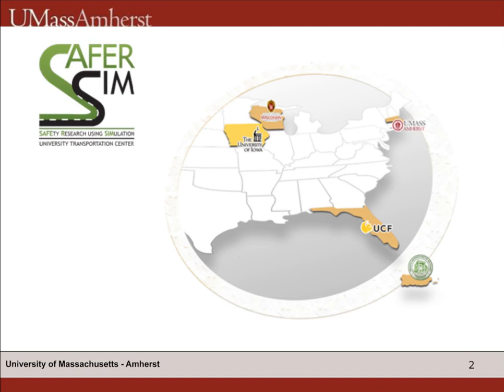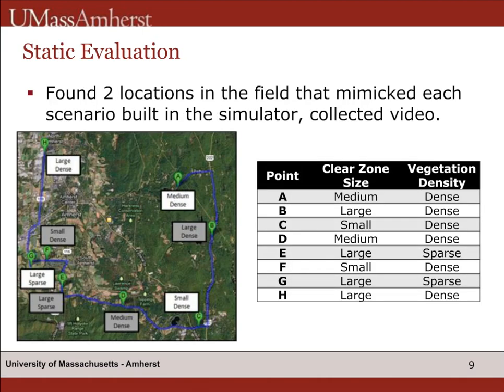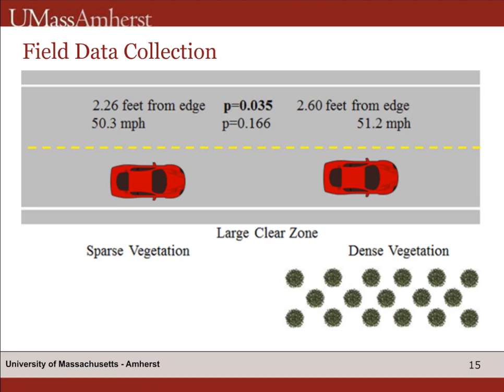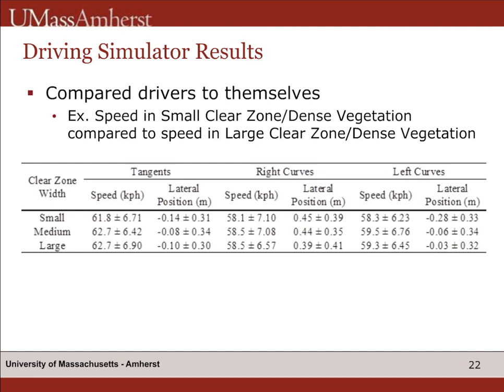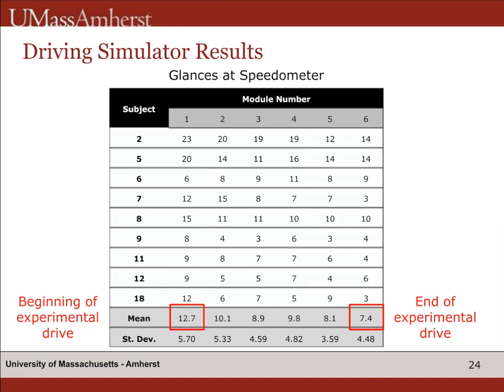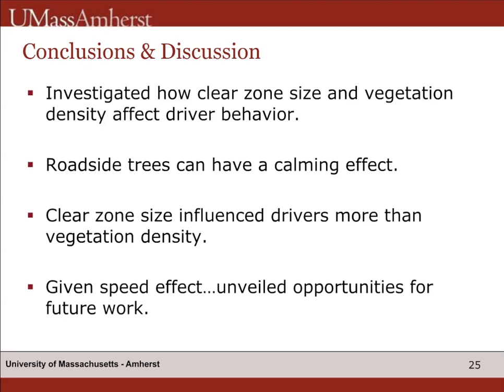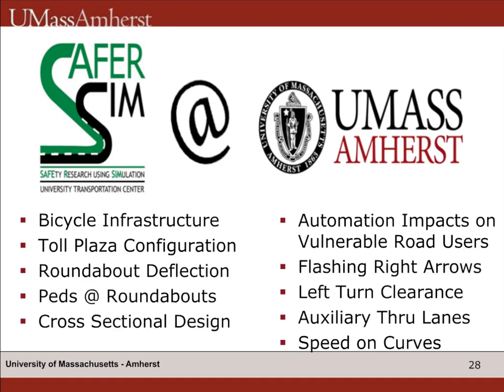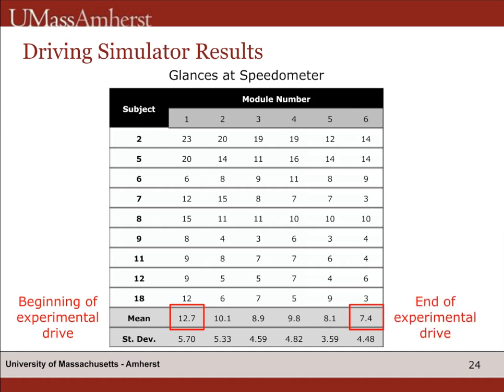The Effect of Roadside Vegetation and Clear Zone Design on Driver Behavior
Speaker: Michael A. Knodler and Cole D. Fitzpatrick from the University of Massachusetts-Amherst

Roadside vegetation provides numerous environmental and psychological benefits to drivers. Previous research has shown that natural landscapes can effectively lower crash rates and cause less stress and frustration to the driver. However, the same vegetation has the potential to increase the severity of resulting crashes. For example, run-off-the-road crashes resulting in a collision with a tree are twice as likely to result in a fatality. The nature of this contradiction underscores the need to examine behavioral and safety effects associated with the placement of vegetation within proximity to the roadway. This proposed research study will explore the relationship between the clear zone design and the presence of roadside vegetation on driver speed, lateral positioning, and hazard anticipation in a driving simulator environment. Additionally, field data and a crash data analysis will be integrated to validate the findings of the driving simulator study.